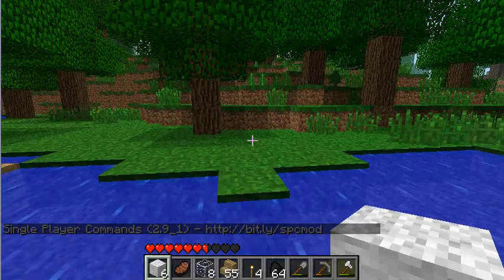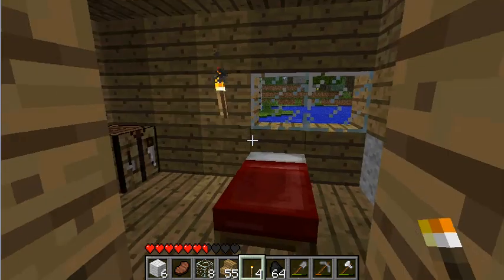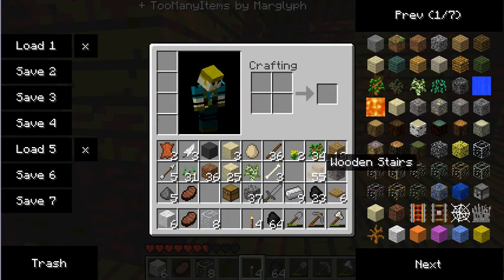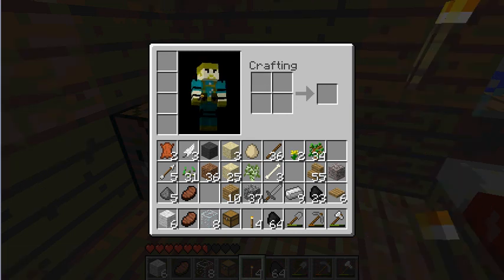Minecraft: Building a New Life Part 6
Here, im just making a garden for wheat. c: